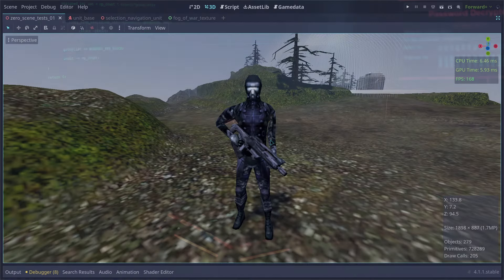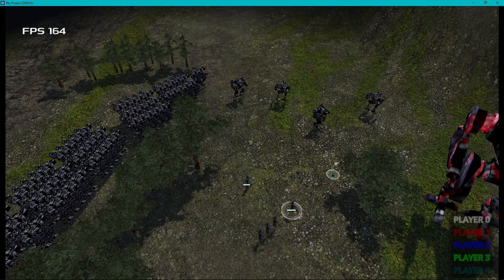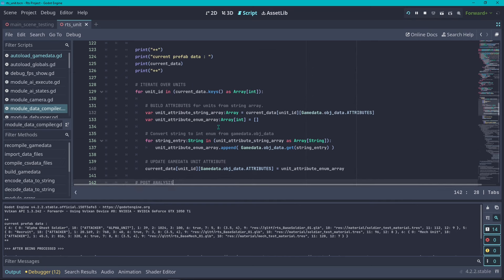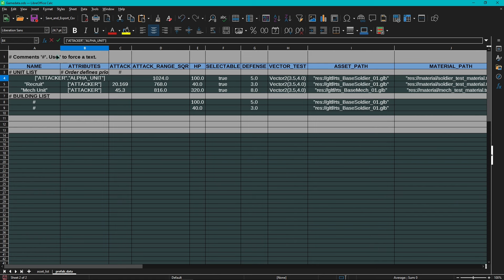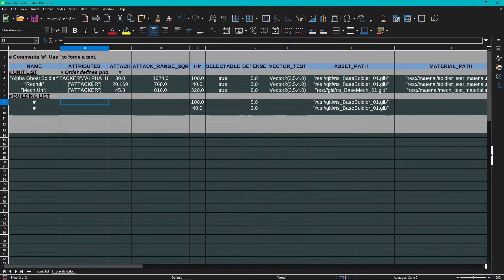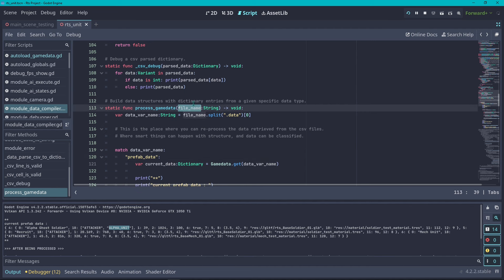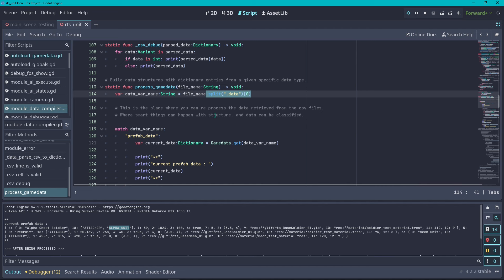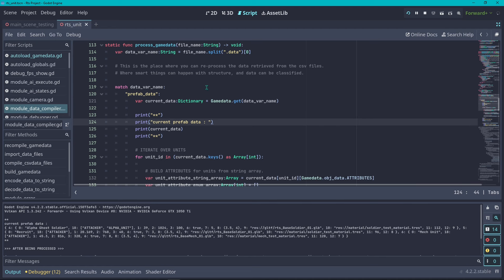Godot Gamedata Tip : Processing after import - Building Gamedata Structures Tutorial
On this short video we are going to present the idea of processing your csv data after it has being imported in Godot to a autoload, the idea with this is to smartly grow the complexity of your data after it has being built, because our gamedata is a dictionary storing static information for everything we need in our game, knowing how to edit and process it, surely will benefit your project.

On this video we are going to be converting a string array to a integer array so it can directly be referenced and used as enumerations from a given object, and how that will correlate with handling the gamedata changes.